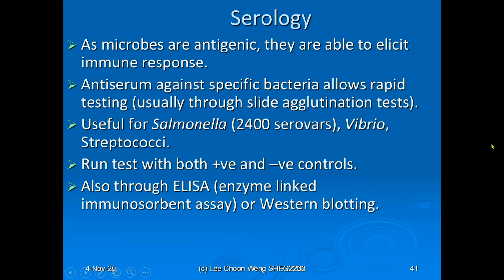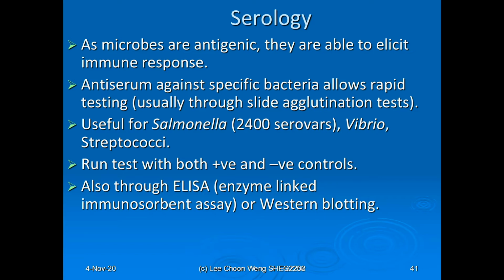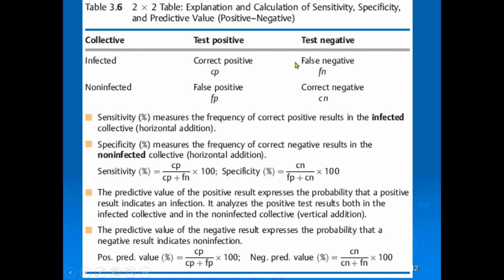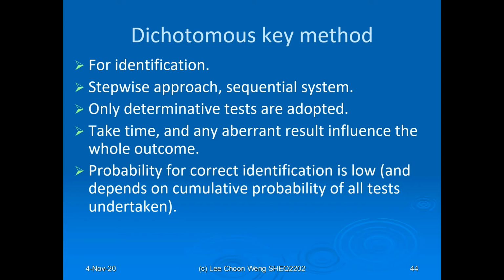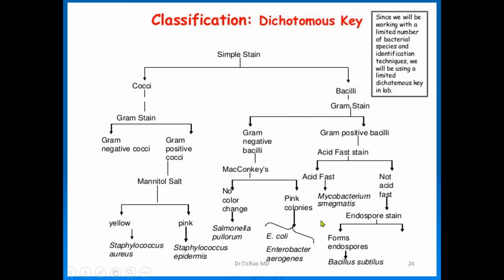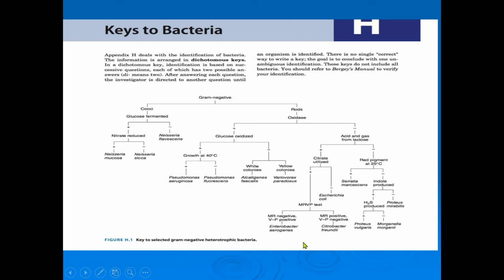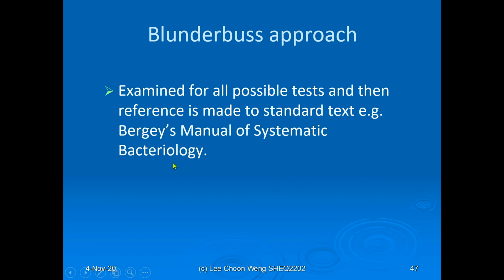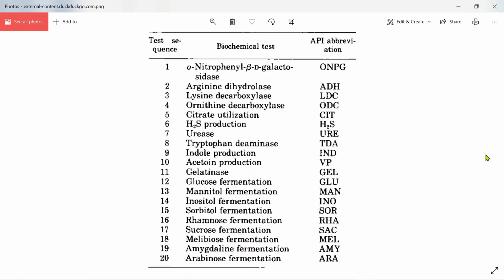SIR2005: Approaches to bacterial identification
Serology, bacteriocin typing. Definition of sensitivity and specificity. Dichotomous key and Blunderbuss approach to bacterial identification. For Blunderbuss approach, focus on API 20E

I have published an ebook "Practical Bacteriology" to guide readers on the culturing, enumeration and identification of bacteria. For the enumeration, I cover both culture dependent (pour plating, spread plating, most probable number, membrane filtration technique) and culture independent methods.